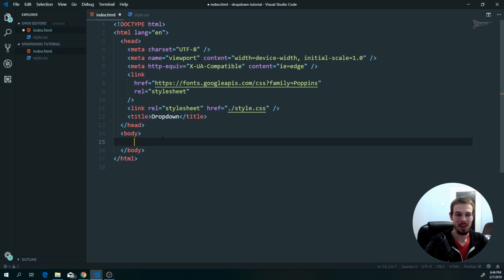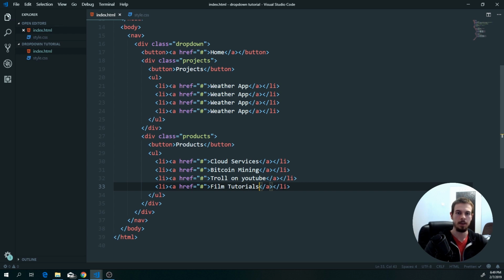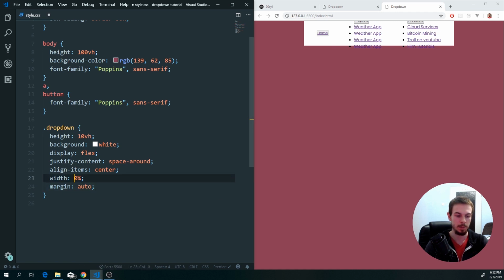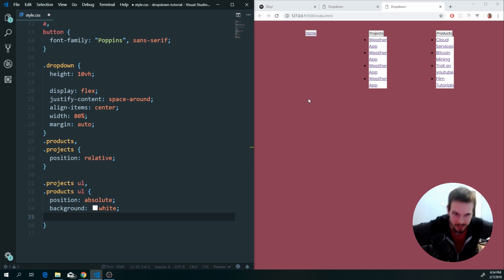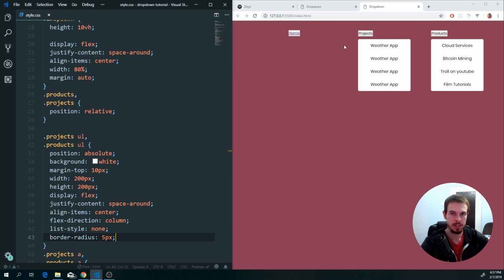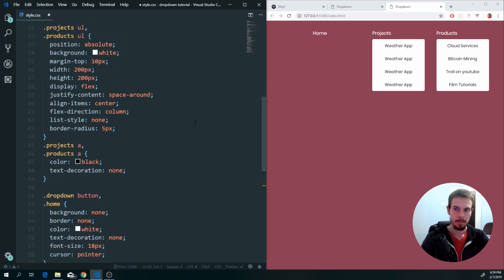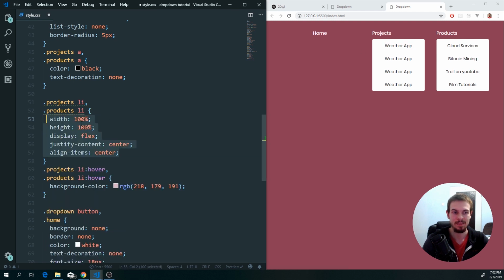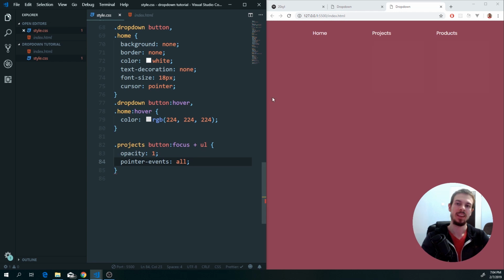How To Create a HTML Dropdown Menu | CSS Dropdown Tutorial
Today we are going to take a look on how to create a simple dropdown menu using only html and css. Creating a html dropdown is quite simple but it is used in most websites in a shape of form so I think it is important to cover it.

We are also going to style our html dropdown giving it a nice minimalistic look. It is not necessary to use javascript, we can create a css dropdown by using the focus pseudo element.

This project is recommended for anyone wanting to learn how to create a html dropdown.